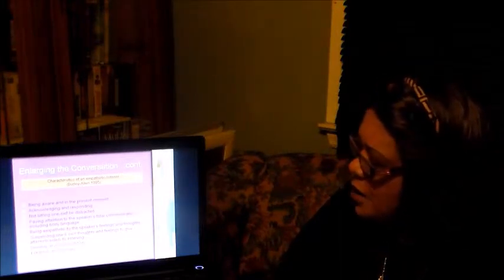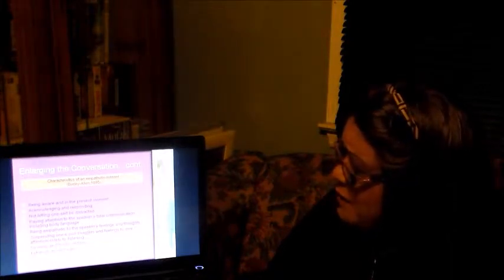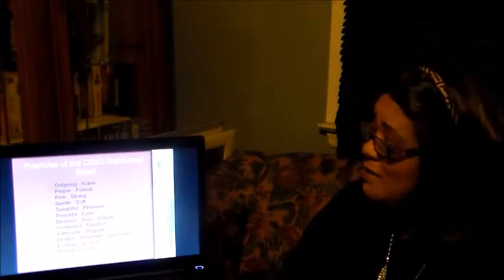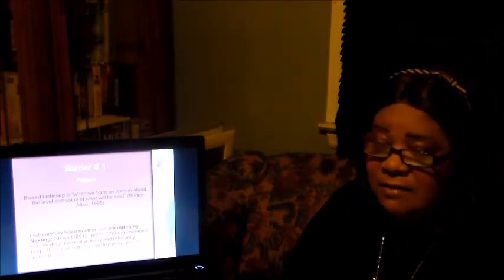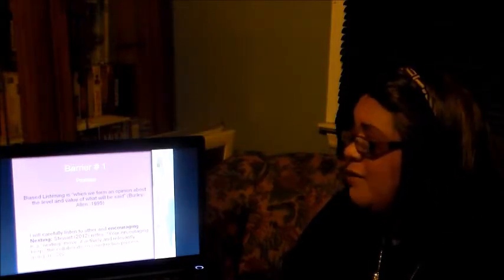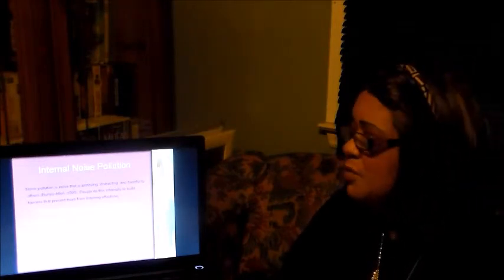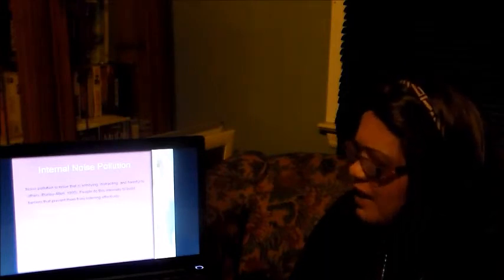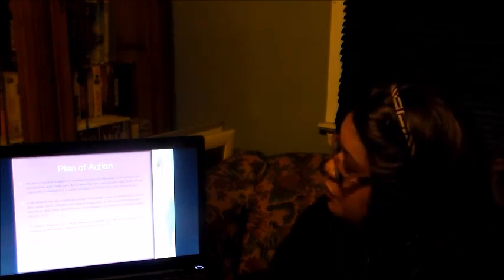Communications Liberty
Description